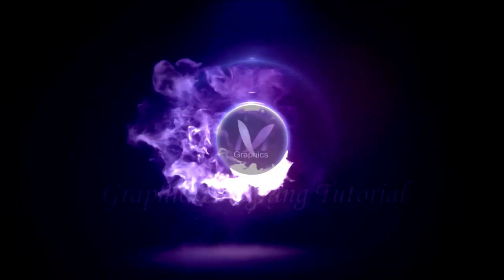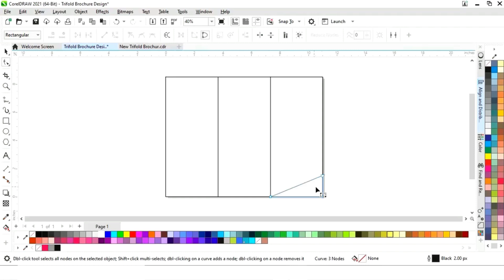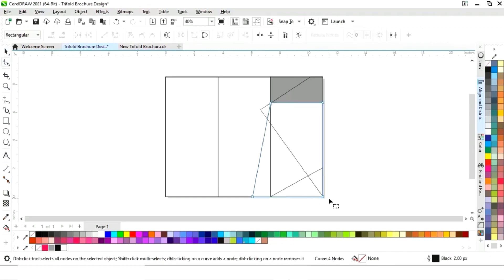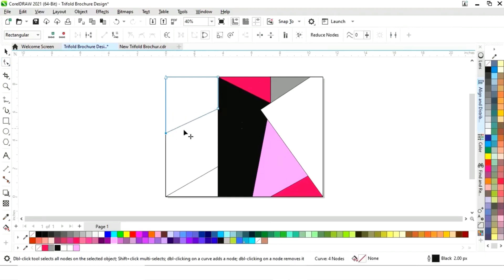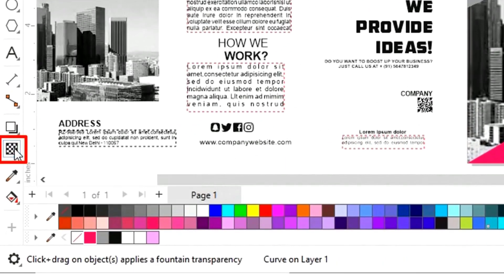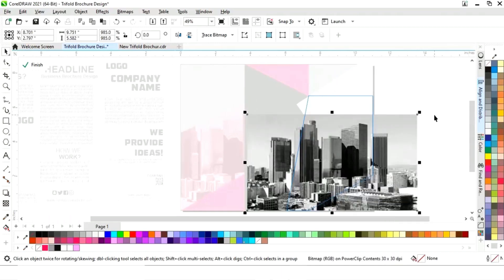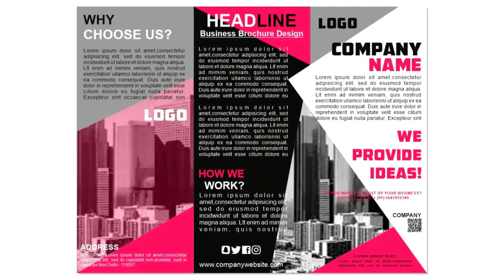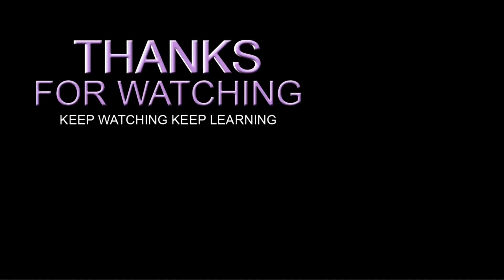Tri Fold Brochure design in coreldraw | CorelDRAW Tutorial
In this tutorial, we will learn how to make a Tri-Fold Brochure in CorelDRAW. After watching this tutorial you Will be able to create your own designs.